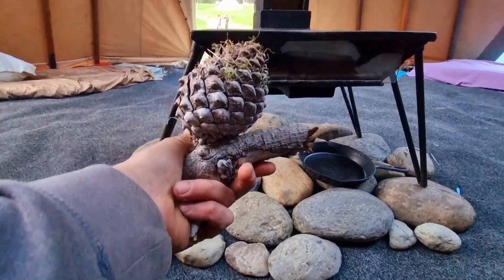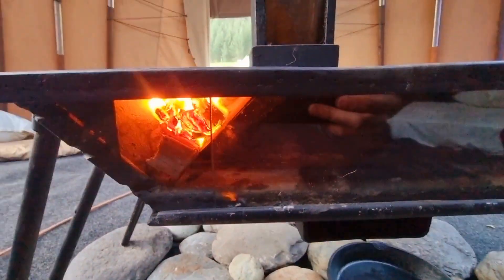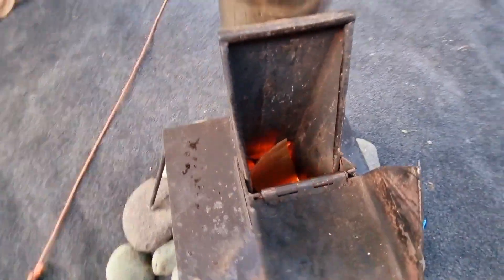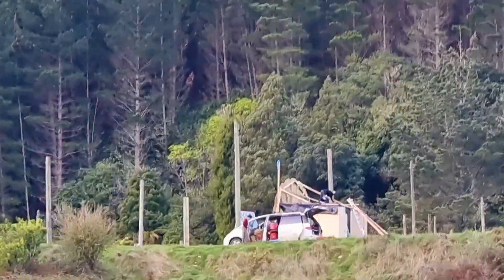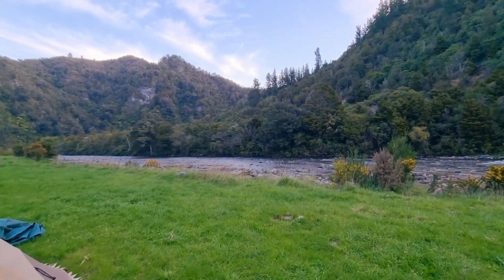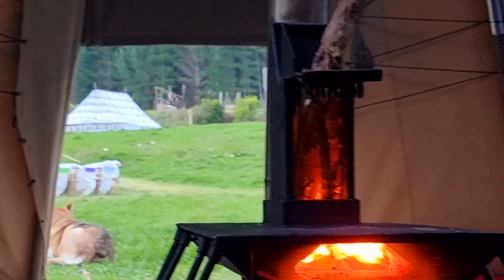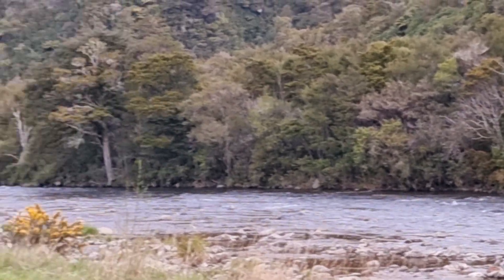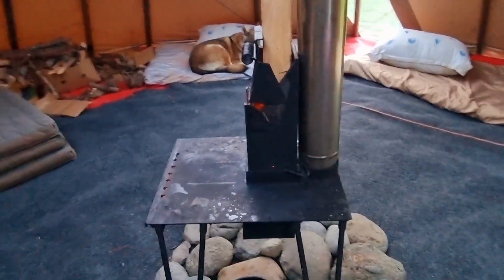MR FUSION . multi fuel twin vortex, rocketstove.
This is my 1st stove to run on my new multi fuel system, I call it MR FUSION .

This twin vortex rocketstove also has a gravity flow flame effect window ,it mesmerizing watching the flames fall.

It runs on banana skins just like Mr FUSION on back to the future lol. Well if you dried them first.

30 % more efficient than a standard burner.